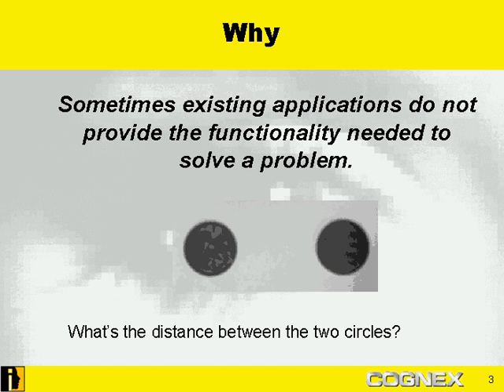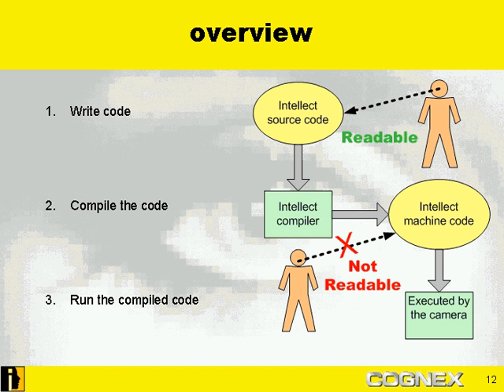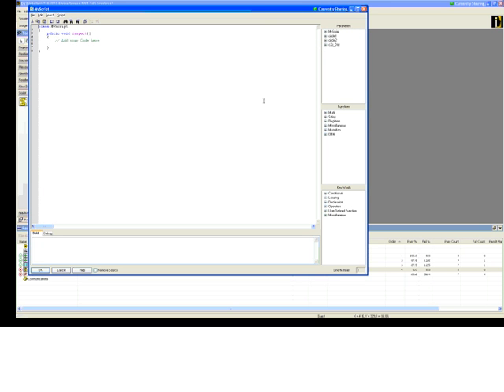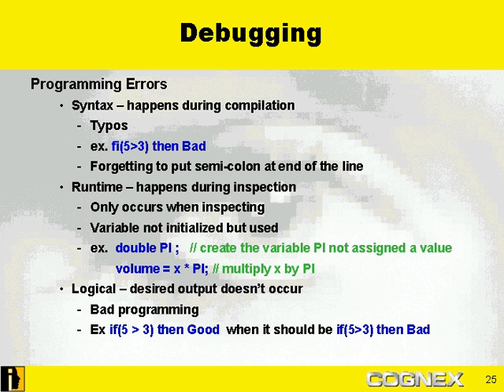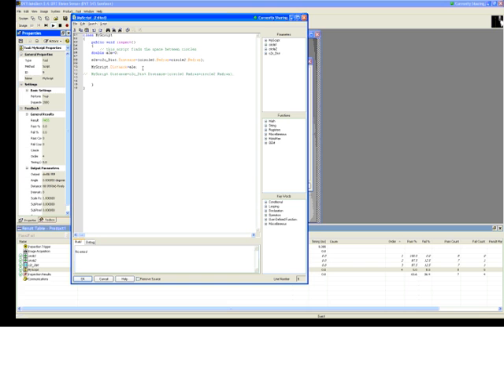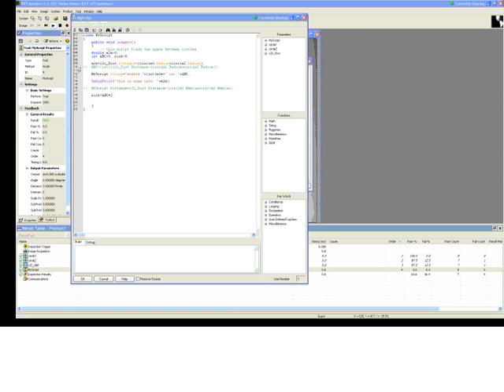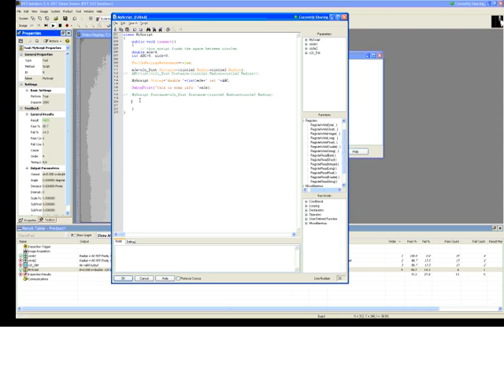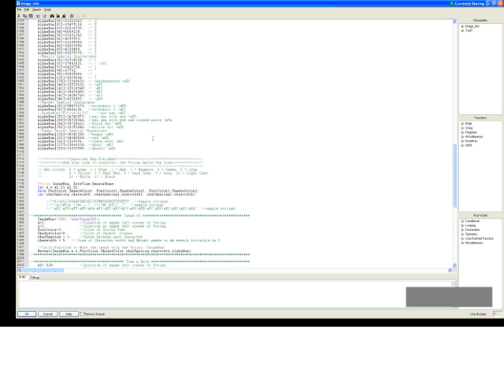DVT Intellect Scripting Essentials